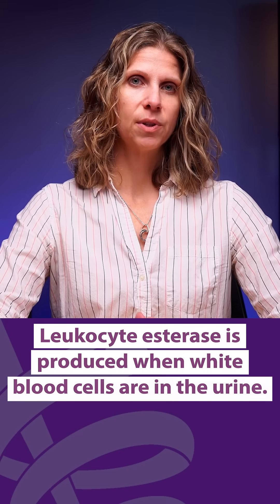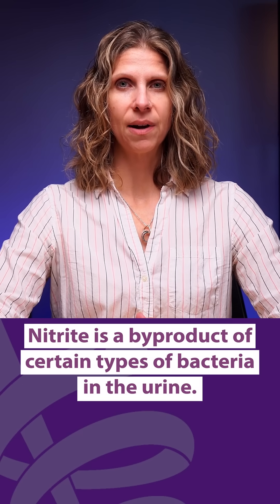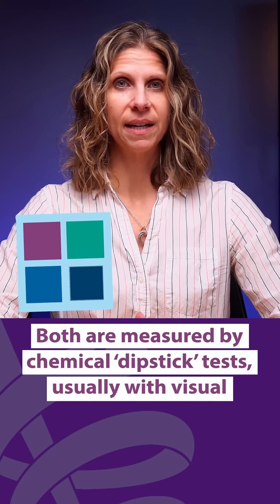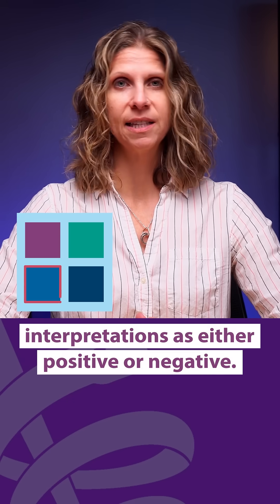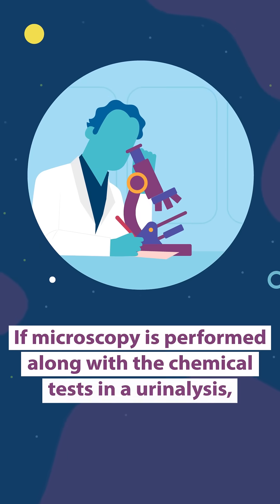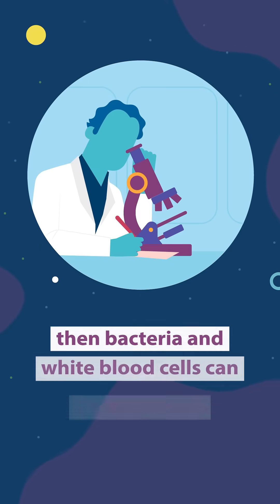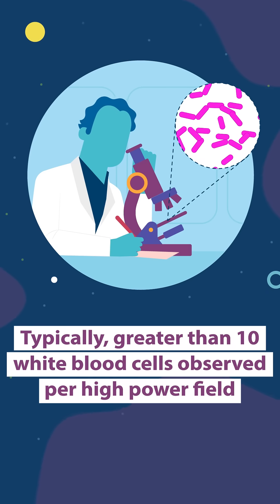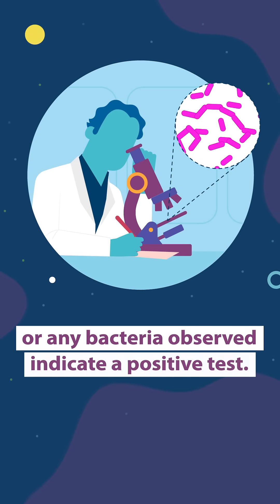Understanding urinalysis as a diagnostic tool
Find out how to use urinalysis as a diagnostic tool.

🩺 The AMA is your powerful ally, focused on addressing the issues important to you, so you can focus on what matters most — patients. We will meet this challenge together.

to learn more about our AMA advocacy priorities, including
▹ Reforming Medicare payment
▹ Fighting scope creep
▹ Fixing prior authorization
▹ Reducing physician burnout
▹ Making technology work for physicians